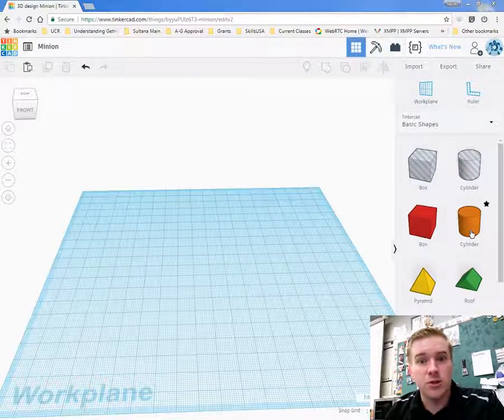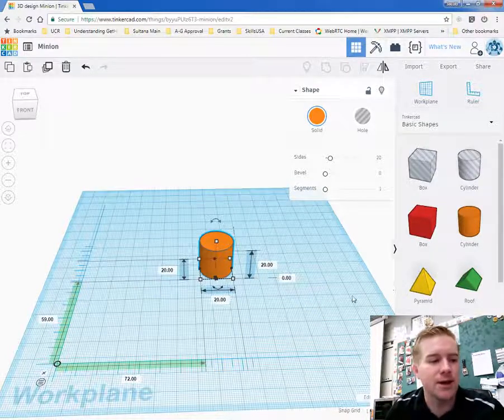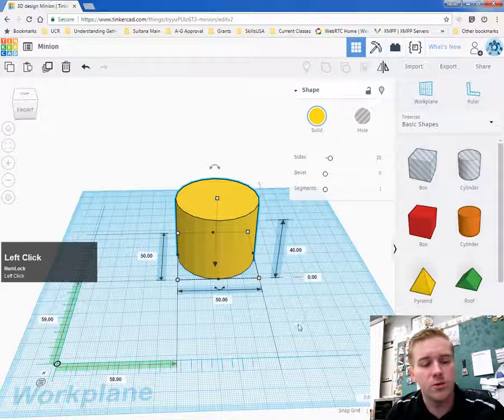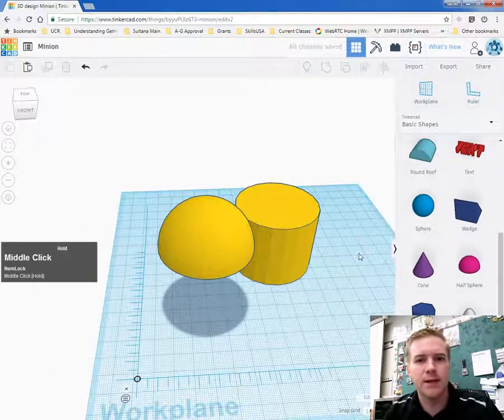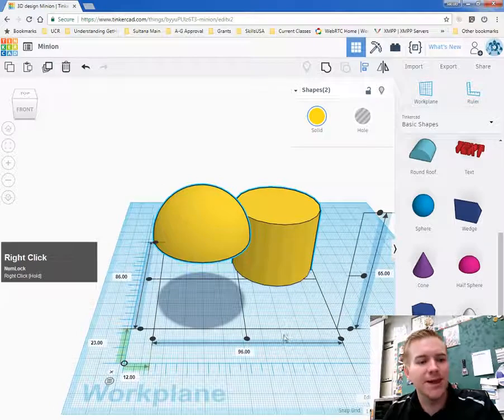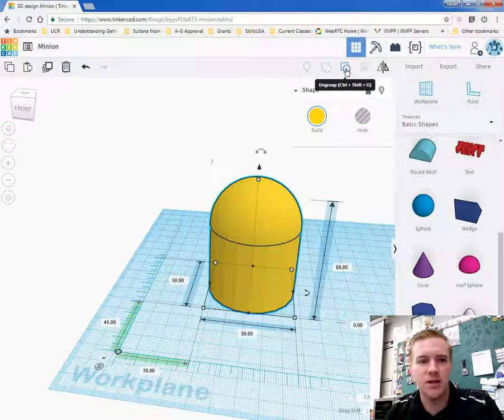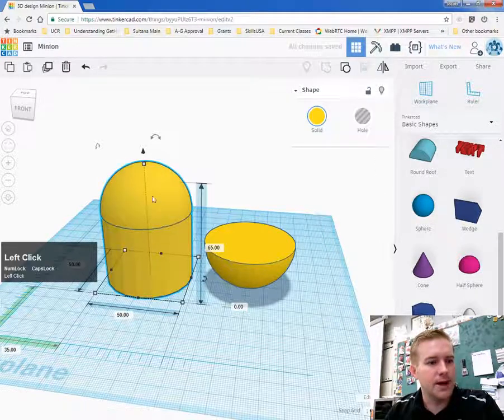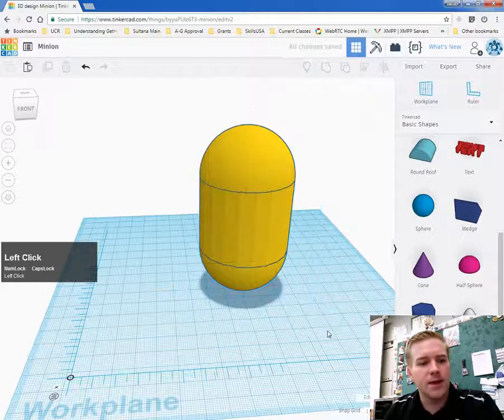Building a Minion in TinkerCAD Part 1 The Body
This is tutorial 1 in how to build a minion in tinkerCAD. I will show you how to place shapes and begin building the body of the Minion.

Link to more of my videos.